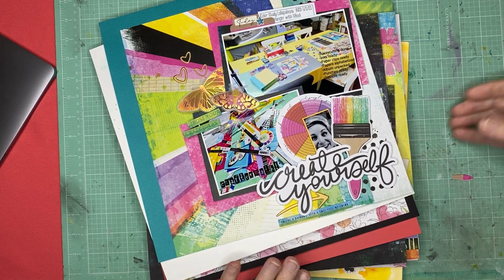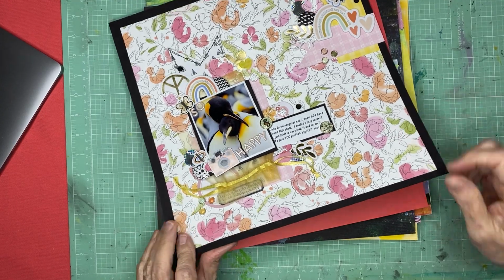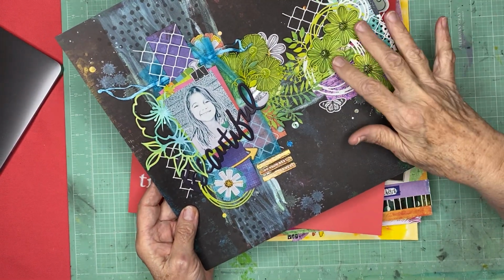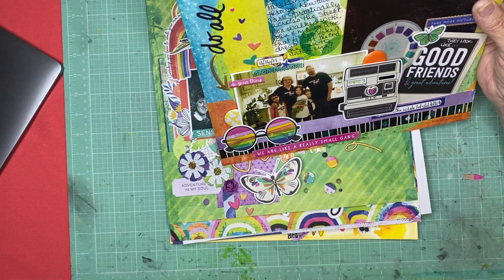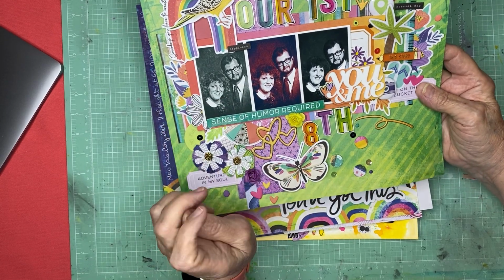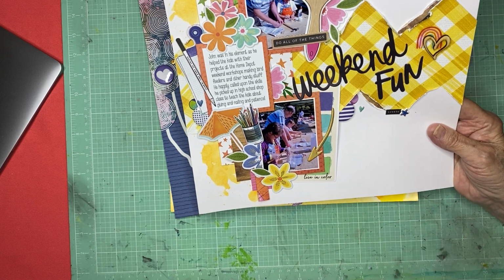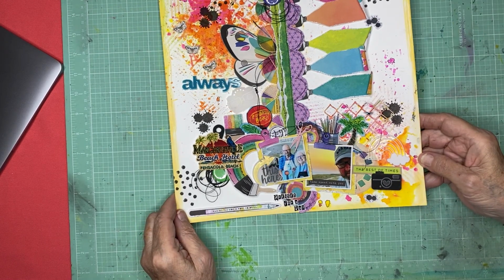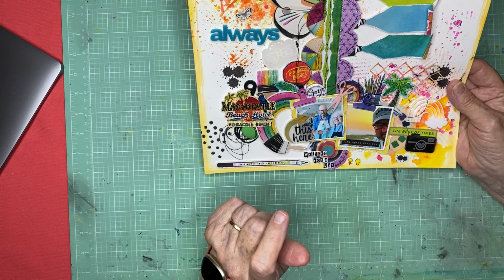Freeze Friday: Layout Share & Update -- 11 pages, a fun find & an order!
I used subscription kit stash for these pages and was quite proud of myself for not having spent anything UNTIL I caught a glimpse of the May stamp set releases from Visible Image!  These stamps are AMAZING and will be perfect for mixed media on layouts or my art journal but they'd make great cards or ATCs as well.  All but 3 pages have process videos here on YT so if you want to see details but can't locate the video drop me a comment and I'll link you up.